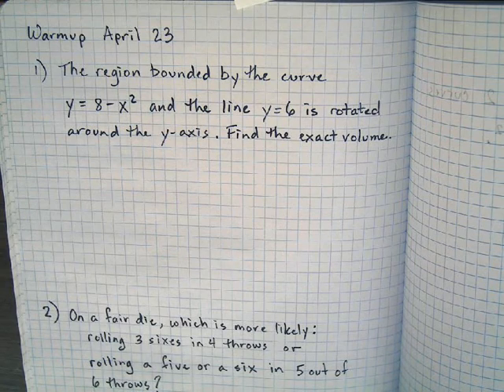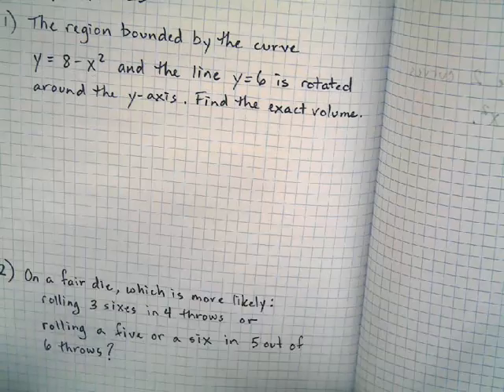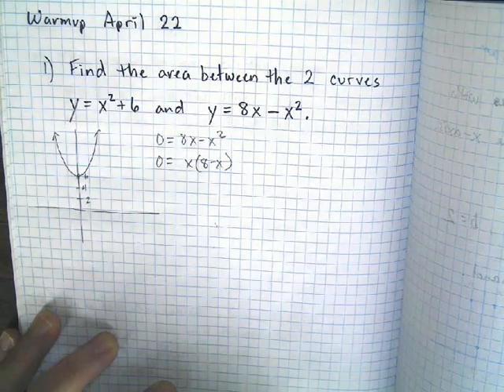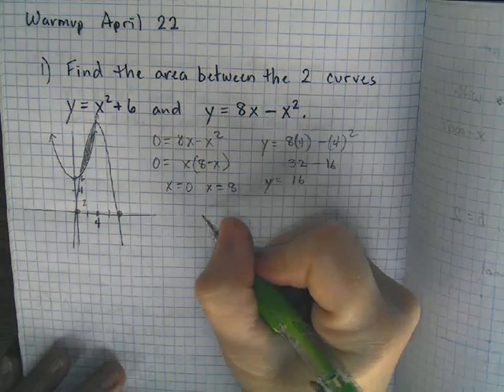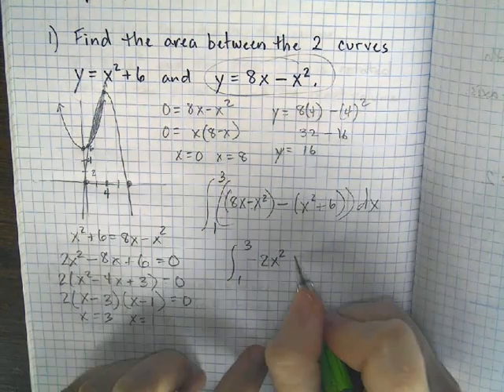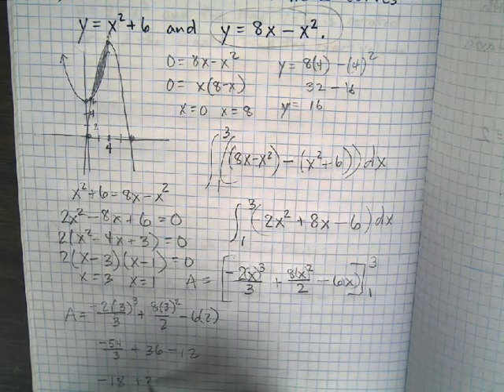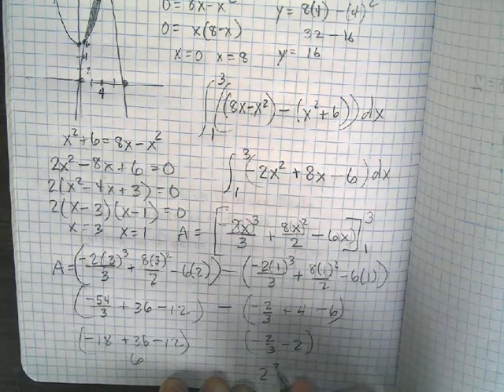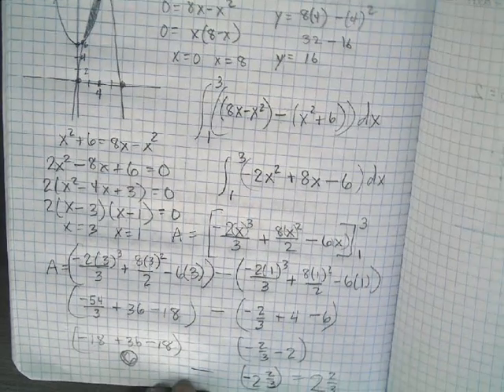Area Between Two Curves Example H11H, H11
Find the area between two quadratic curves.
IB Math Apps AHL 5.12 Area of the region enclosed by a curve and the x or y-axes in a given interval.
IB Math Apps AHL 5.11 Definite integration of x^n